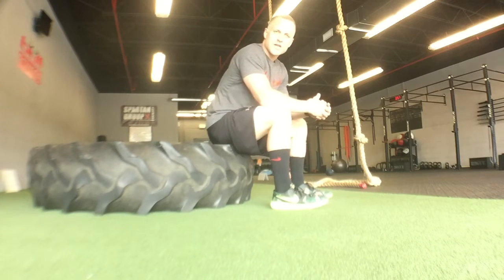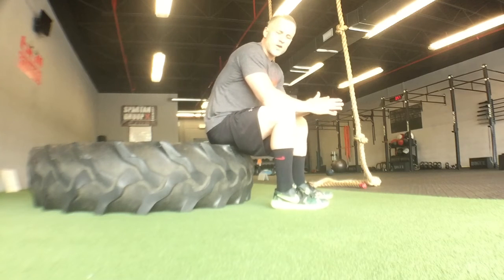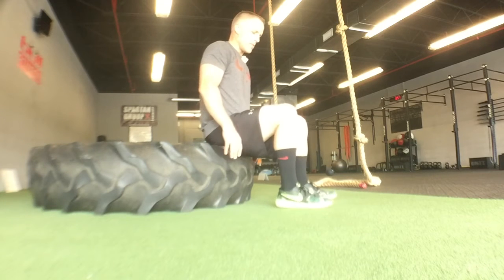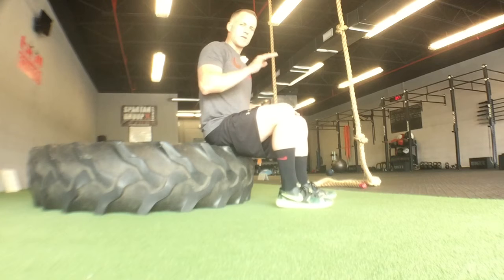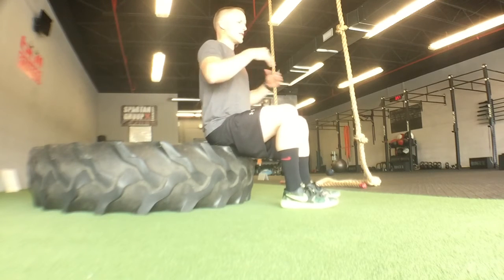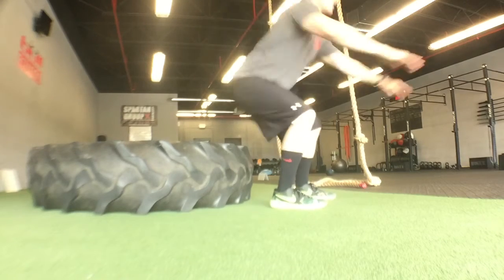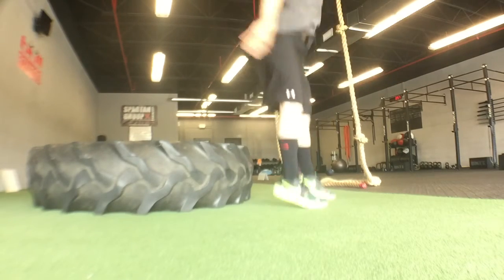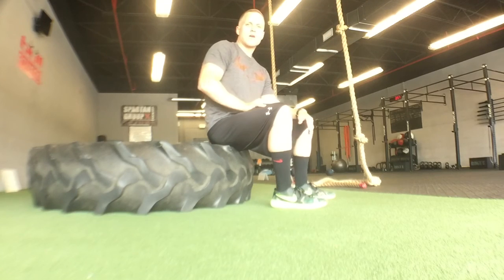BullFitness - butt touch hop ups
Butt touch hop ups